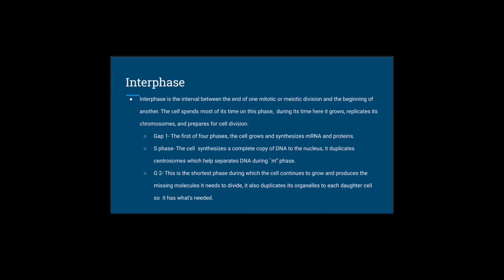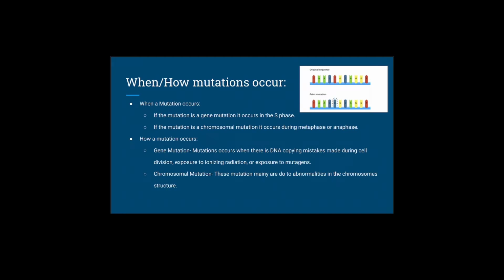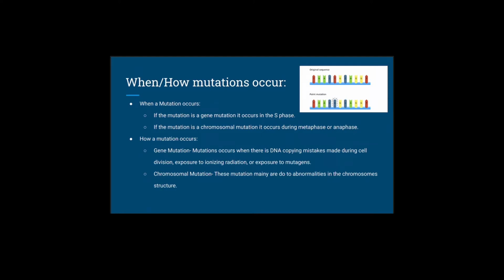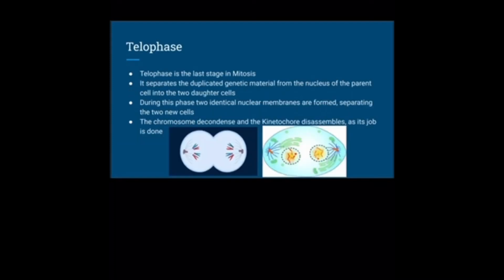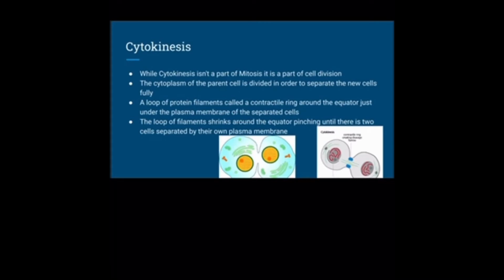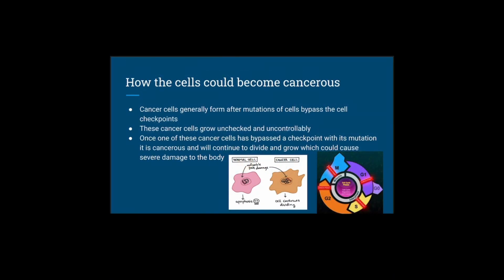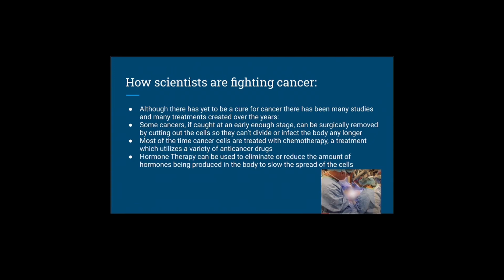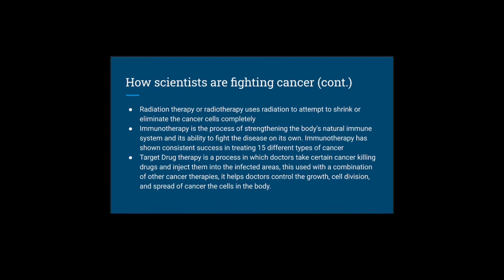kinsley and rachel- mitosis